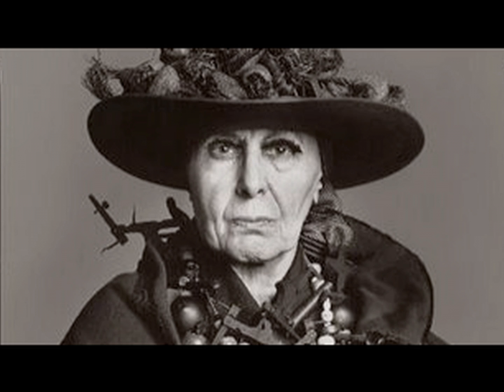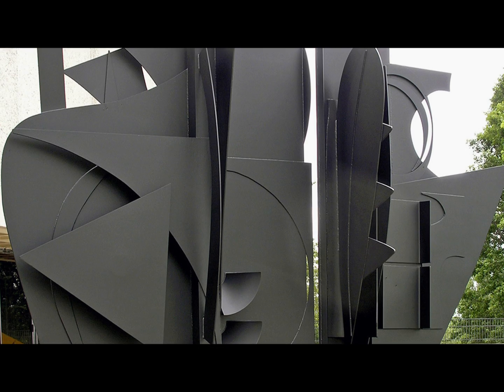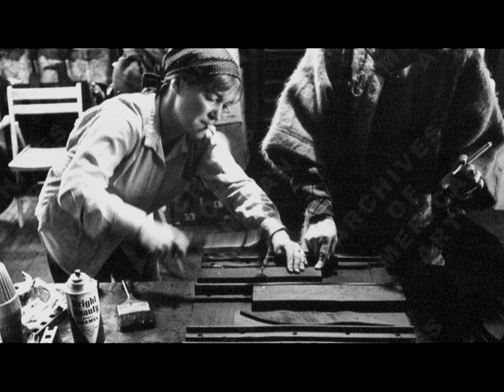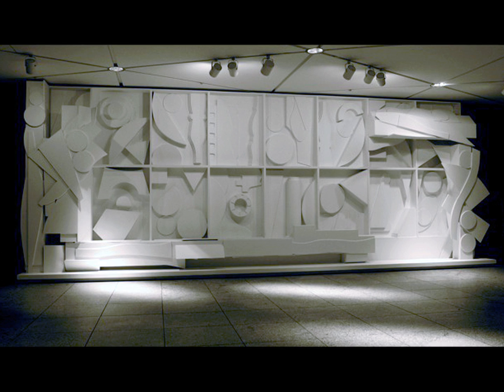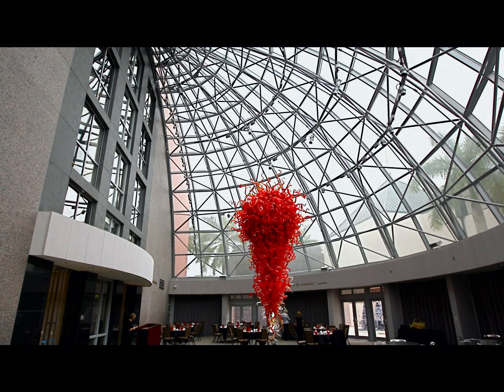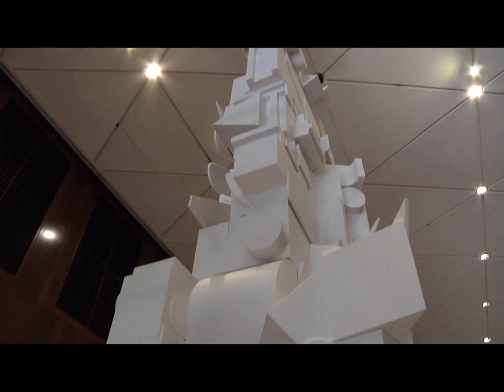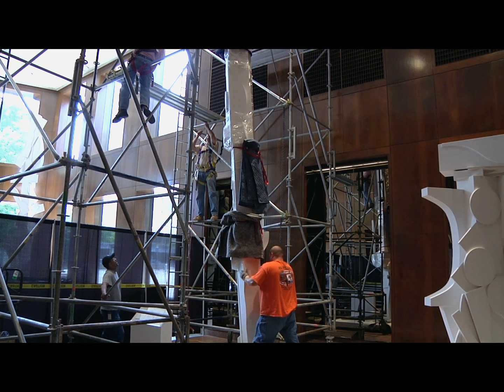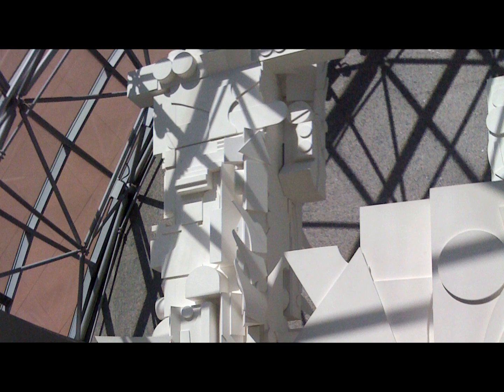Relocating Dawn's Forest (Co-Director, Videographer, & Editor)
When the owners of Georgia Pacific in Atlanta decided to renovate their infrastructure the architectural artwork that filled their grand foyer had to go. The famous artist Louise Nevelson created “Dawn’s Forest”. It is the largest sculptural piece of architectural artwork in the country. Relocating Dawn’s Forest is the documentation of the removal of the structure from the Georgia Pacific building and the movement of the sculpture to The Naples Museum Of Art.